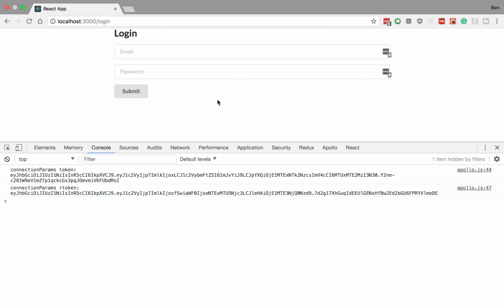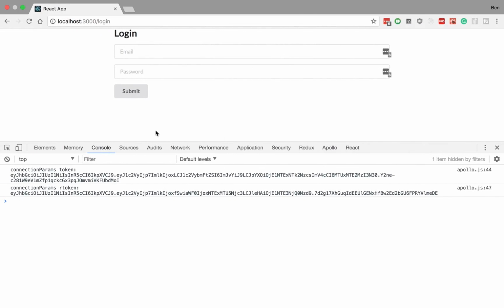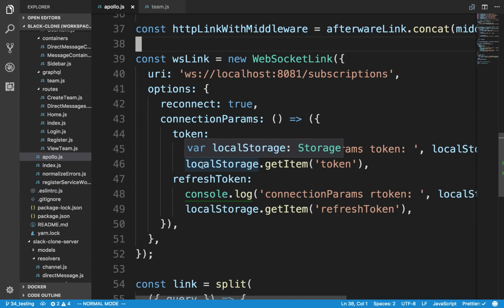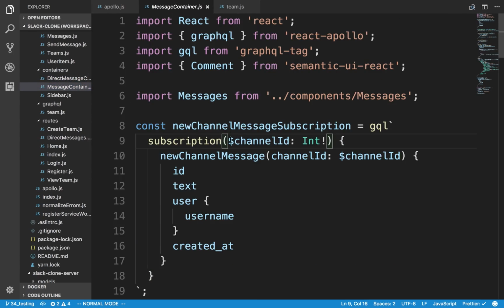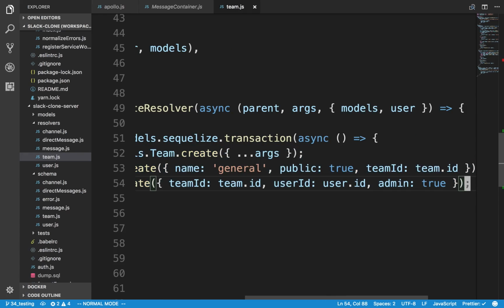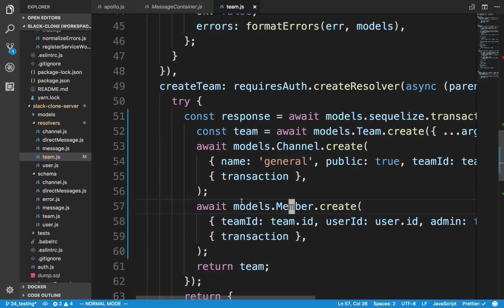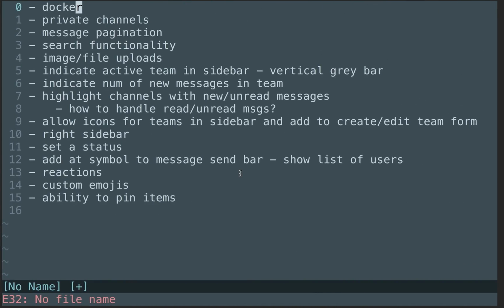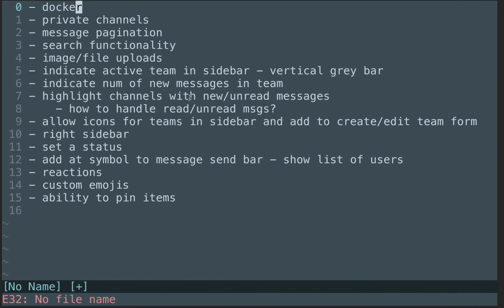Feature Suggestions for Slack Clone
I'm looking for suggestions for features you would like to see implemented in the Slack Clone.

Possible features:
- docker
- private channels
- message pagination
- search functionality
- image/file uploads
- indicate active team in sidebar - vertical grey bar
- indicate num of new messages in team
- highlight channels with new/unread messages
    - how to handle read/unread msgs?
- allow icons for teams in sidebar and add to create/edit team form
- right sidebar
- set a status
- add at symbol to message send bar - show list of users
- reactions
- custom emojis
- ability to pin items